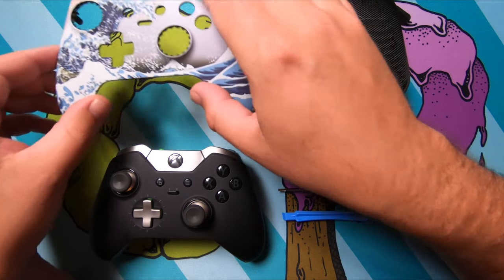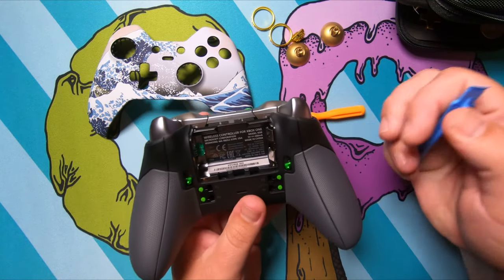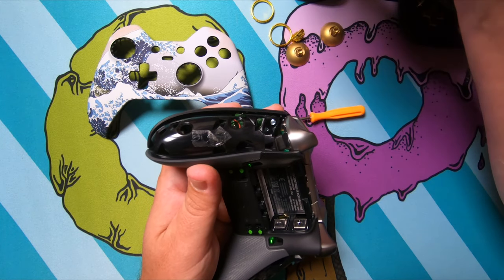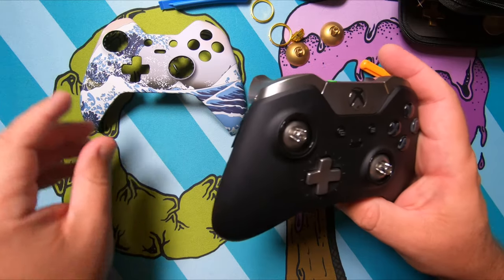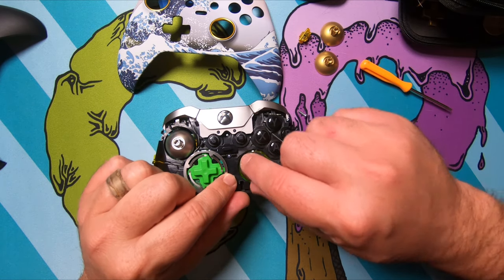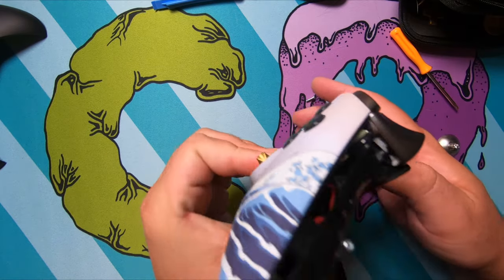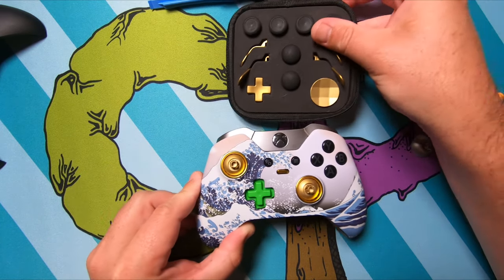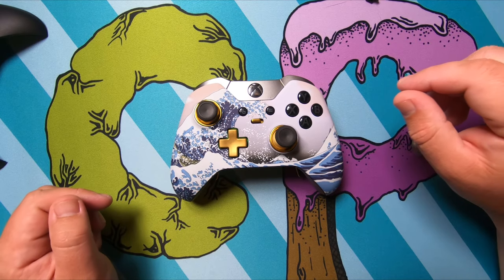Xbox One Elite Controller Mod!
Been wanting to do a video like this for a long time, and that time has come.  I'm modding my Xbox Elite Controller with some GOOOOLD accessories and a new faceplate!

Gold Paddles and Accessories
eXtremeRate Facepate